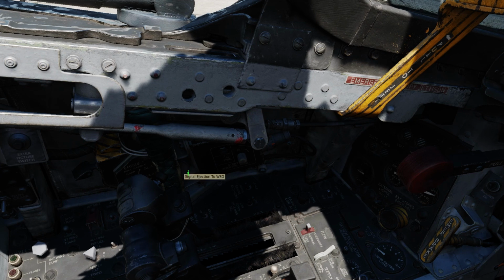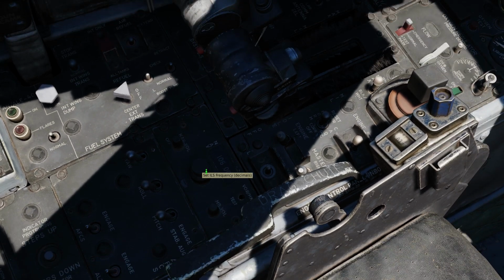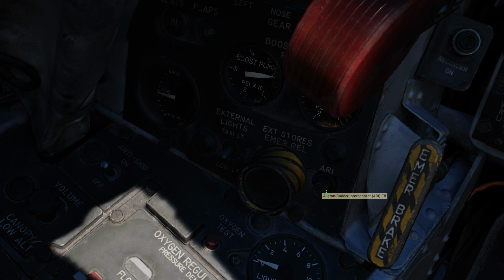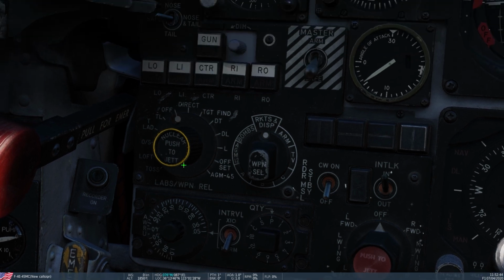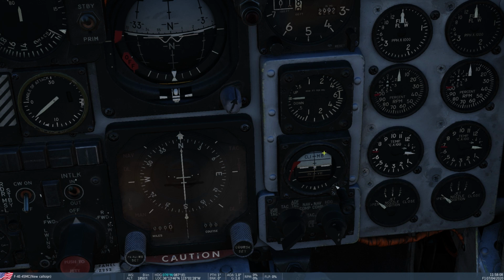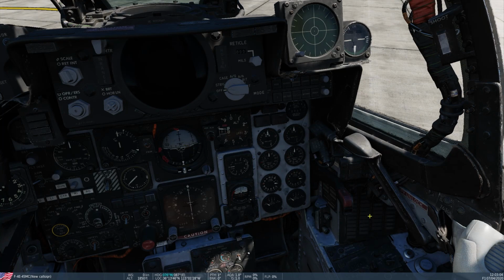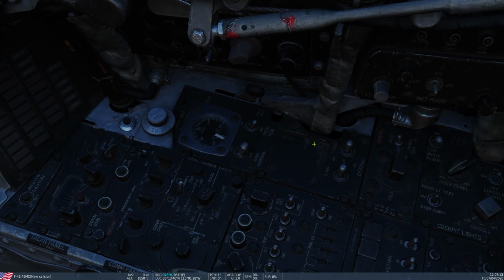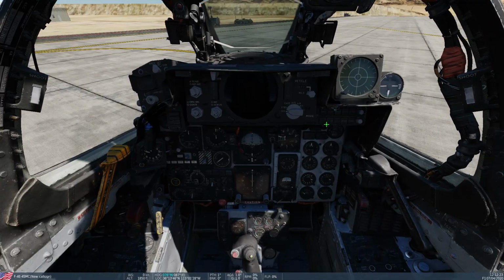DCS World: F-4E Cockpit Tour